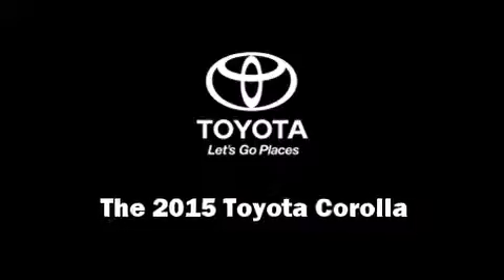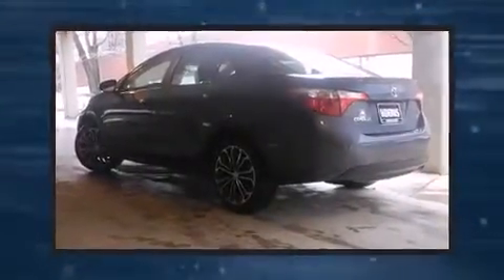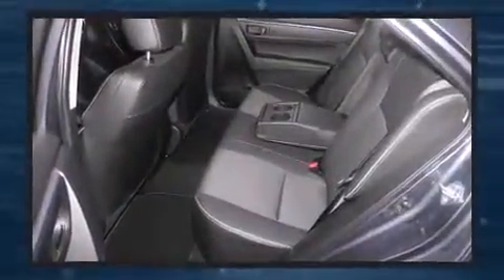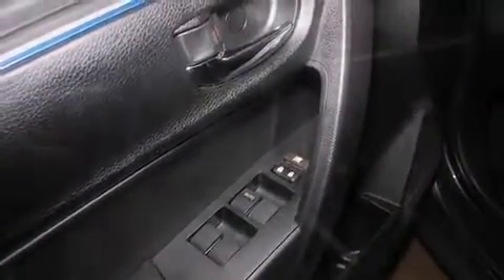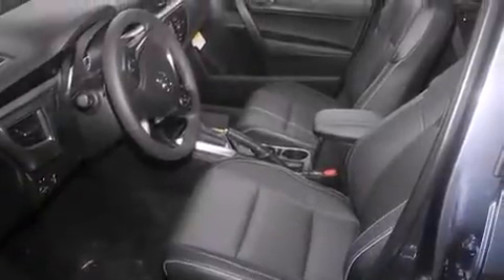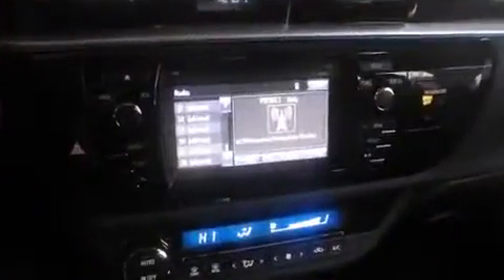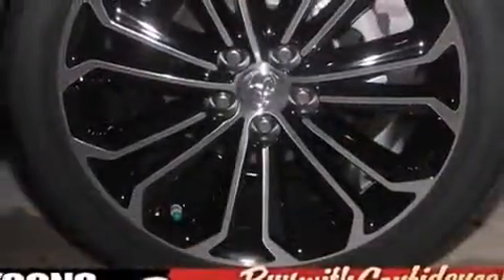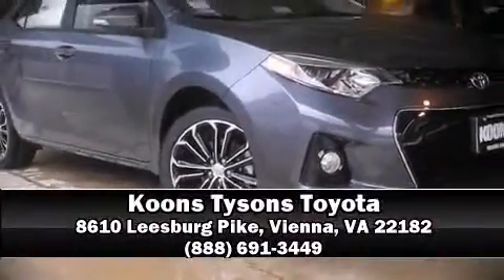2015 Toyota Corolla S Plus in Vienna, VA 22182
The 2015 Toyota Corolla. This 4 door, 5 passenger sedan is ready to drive off the showroom floor! Smooth gearshifts are achieved thanks to the efficient 4 cylinder engine, and for added security, dynamic Stability Control supplements the drivetrain. It's equipped with tons of terrific amenities, but it won't break your budget. Such as remote keyless entry, 1-touch window functionality, an outside temperature display, front bucket seats, front fog lights, heated door mirrors, power windows, and cruise control. Audio features include a CD player with MP3 capability, steering wheel mounted audio controls, and 6 speakers, enhancing the audio experience throughout the interior. Passengers are protected by various safety and security features, including: dual front impact airbags with occupant sensing airbag, head curtain airbags, traction control, brake assist, a panic alarm, and 4 wheel disc brakes with ABS. This car was designed with safety in mind, allowing you to drive with even greater assurance. We have a skilled and knowledgeable sales staff with many years of experience satisfying our customers needs. We'd be happy to answer any questions that you may have.